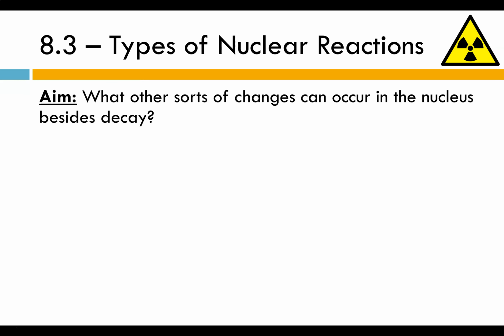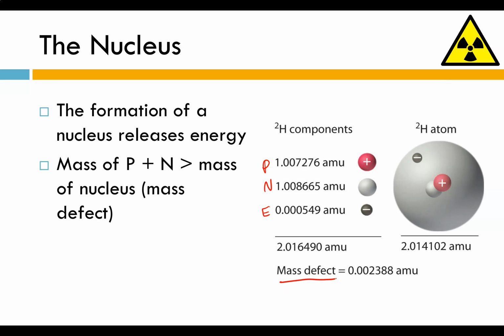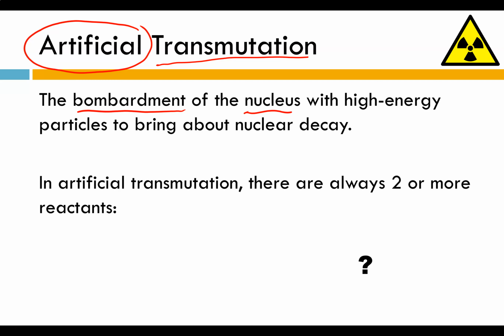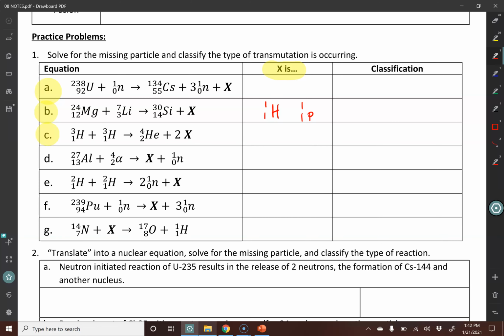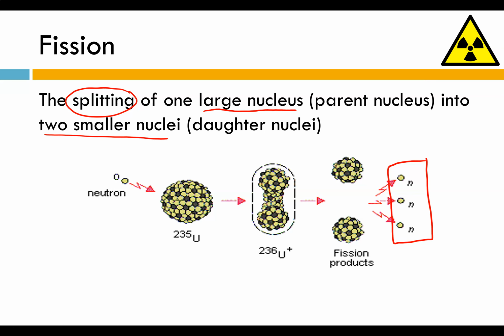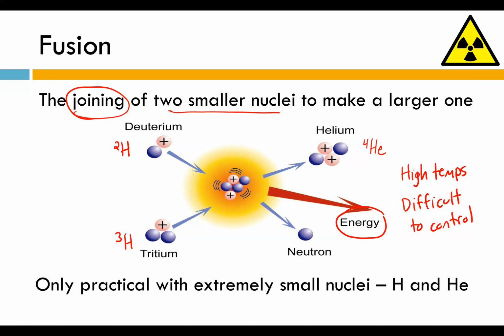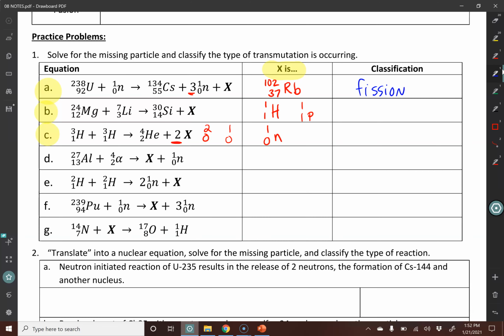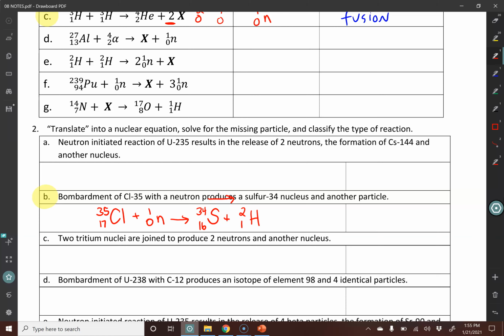8.3 - Types of Nuclear Reactions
In this video we will introduce artificial transmutations, fission, and fusion reactions.  We'll learn how to write equations for and classify these types of nuclear reactions.